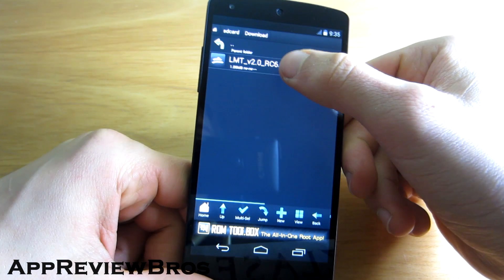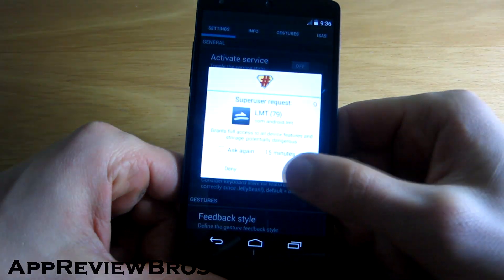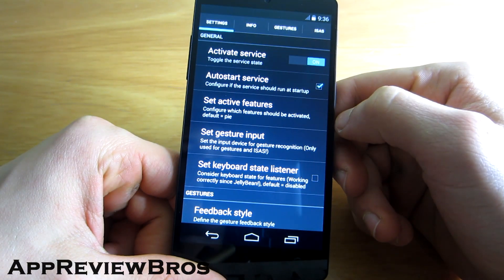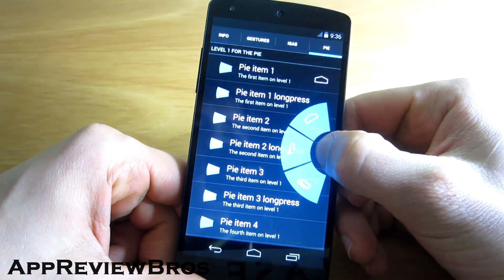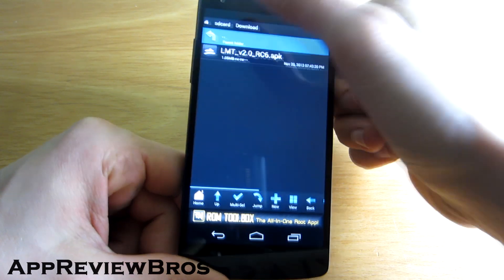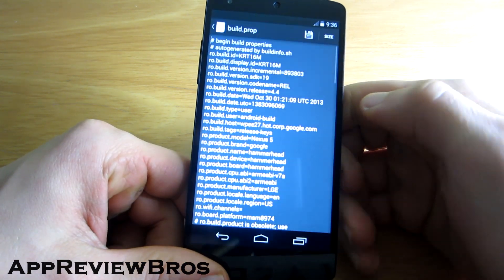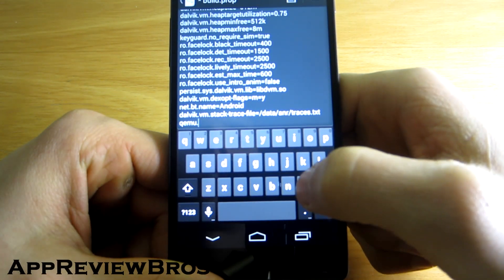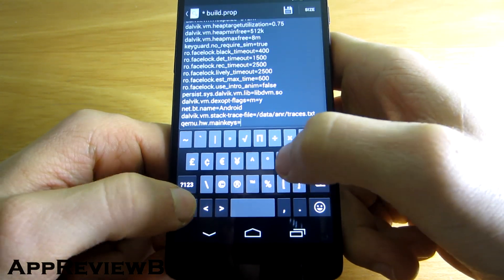How to Hide/Disable On-Screen Buttons on Nexus 5 [ROOT]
How to disable on-screen buttons on your Nexus 5 to enable full screen!